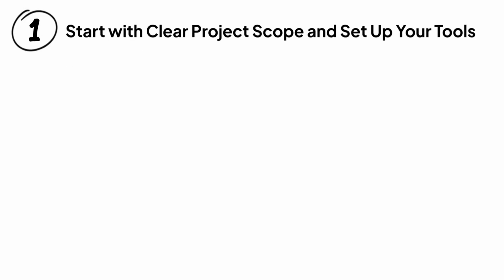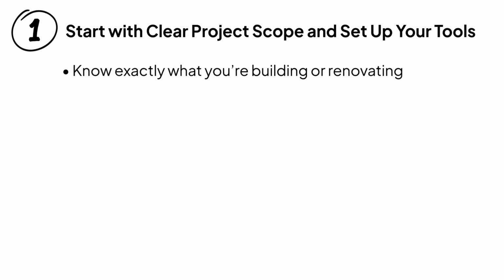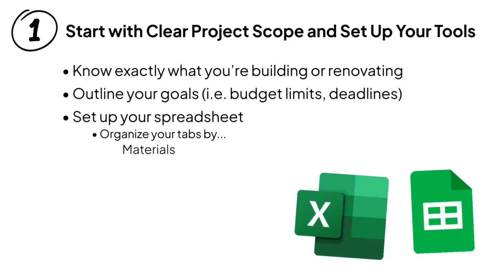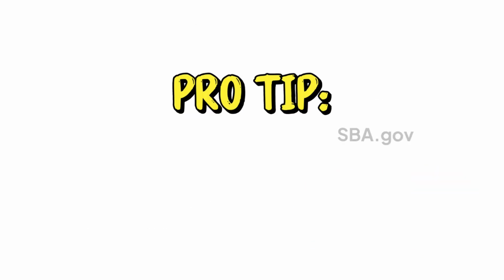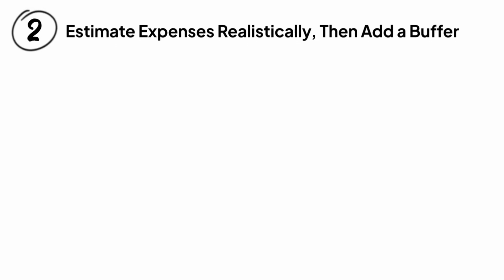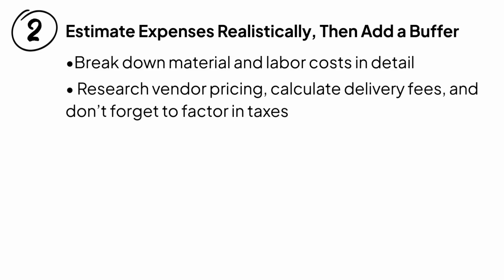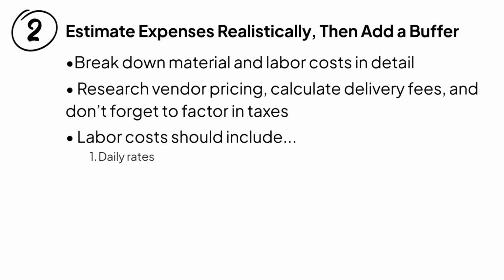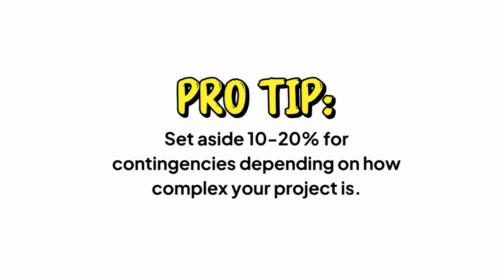How to Create a Construction Budget in 3 EASY STEPS!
⭐Read the full article below for more important steps you MUST take!

Creating a construction budget doesn't have to be complicated. In this video, we'll cover a few easy steps to get a solid budget going whether it's for large projects or small renovations!

Keep up to date with all things Aptora by connecting below!